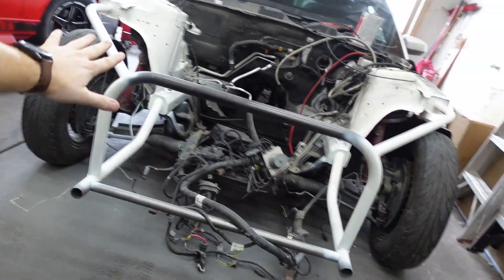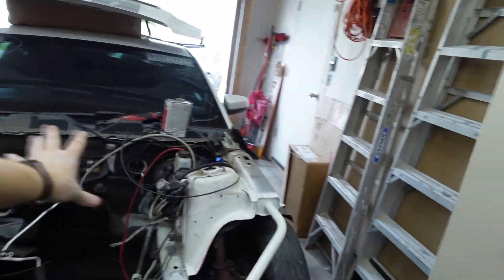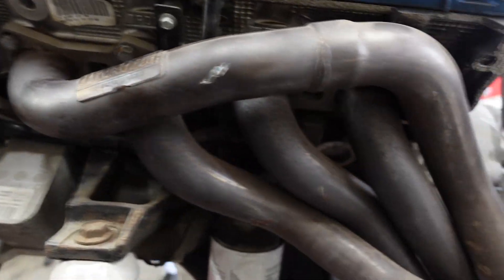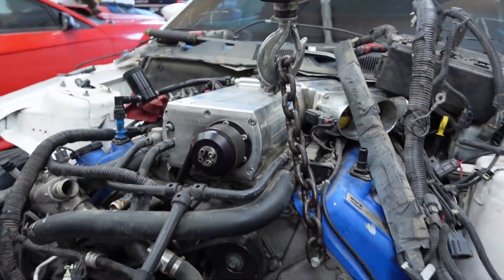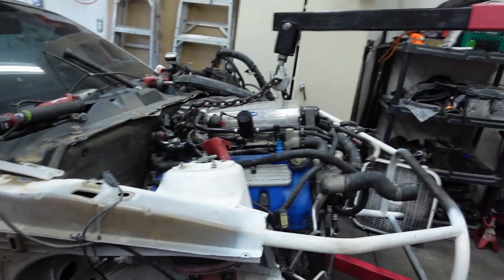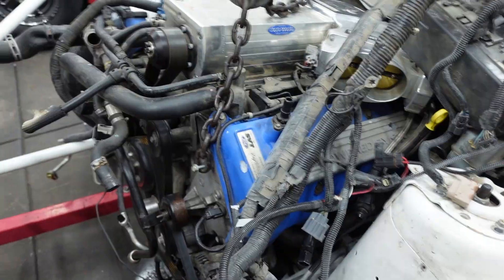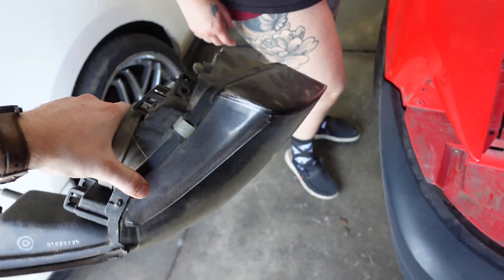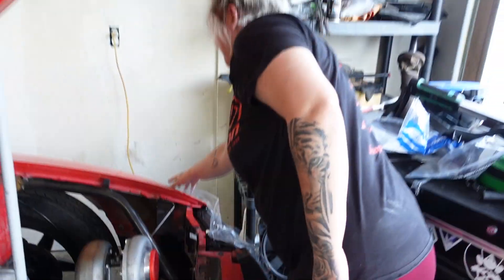SHELBY GT500 ENGINE IS IN! - TOOK WAY TOO LONG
All I wanted to do was clean the shop and I ended up putting an engine in the Shelby! Not what I was planning but at least we getting somewhere with it!

Song
New Dawn is Rising by Stonekeepers